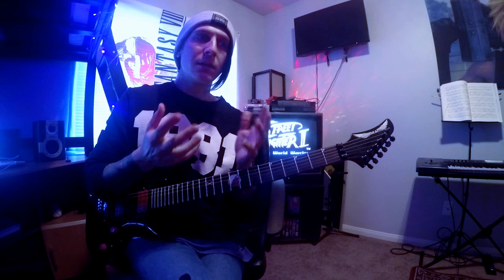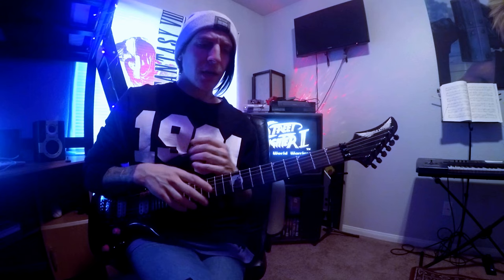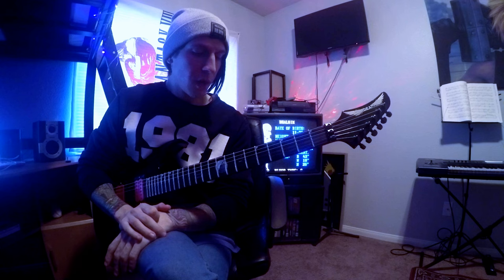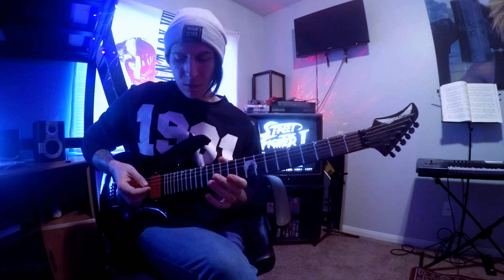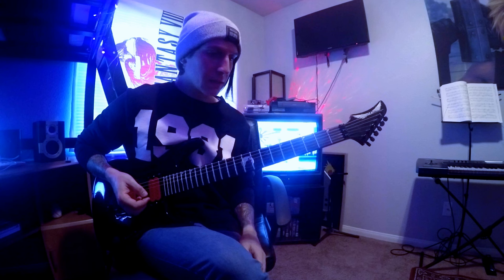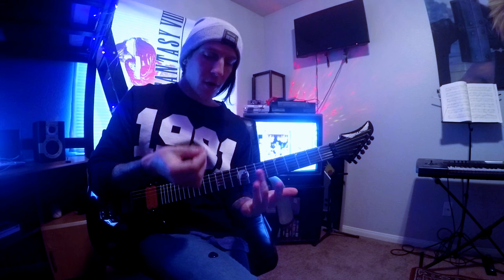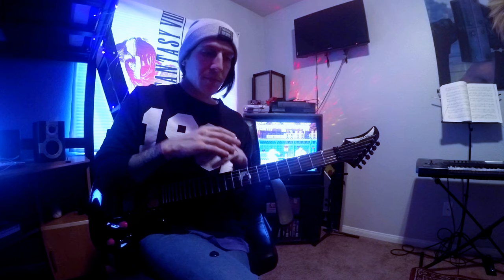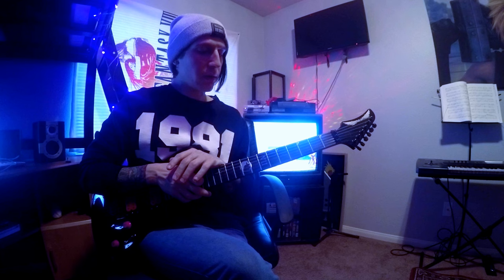Jacky Vincent sweep picking lesson and guitar technique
I use -
Dean Guitars
Dimarzio Pick ups
Fractal Ax fx 2xl